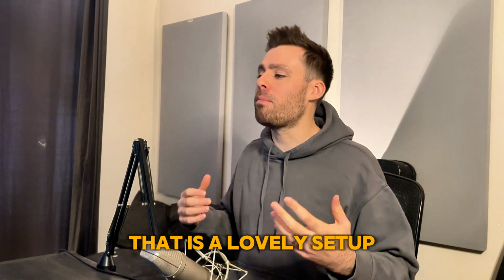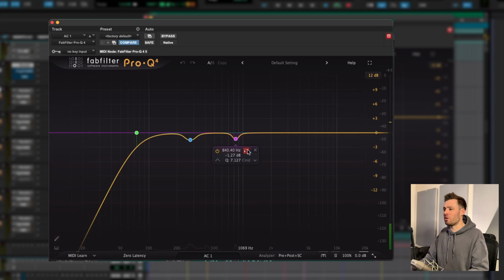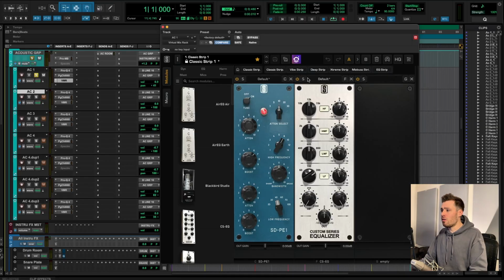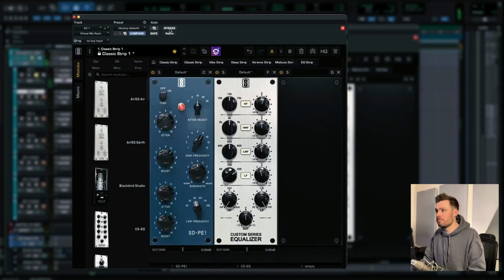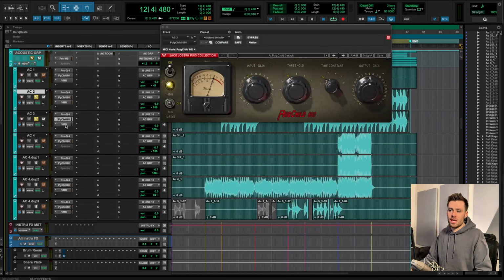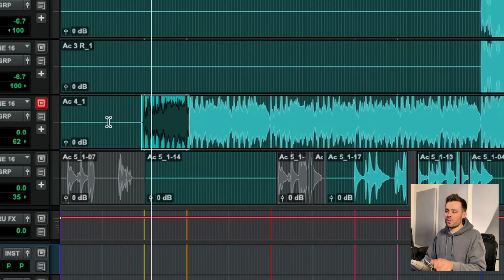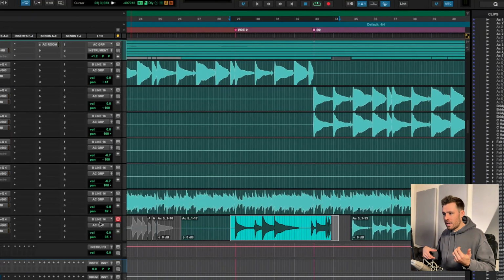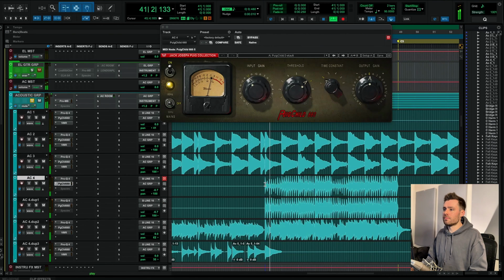Mixing Acoustic Guitars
In this video, I show you how I mix Acoustic Guitars!

Timestamps

⚡️Shop Our Vocal Chains⚡️

⚡️Explore Our Masterclasses⚡️

 / edstokesmusic

⚡️Interested in 1-on-1 Mix Consultation? for more info!